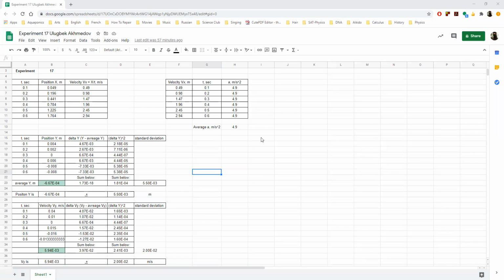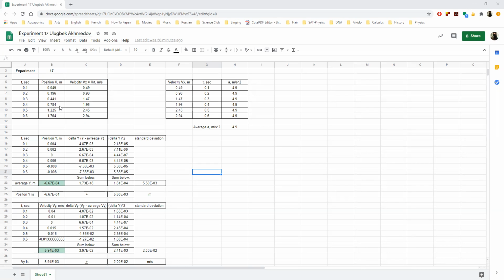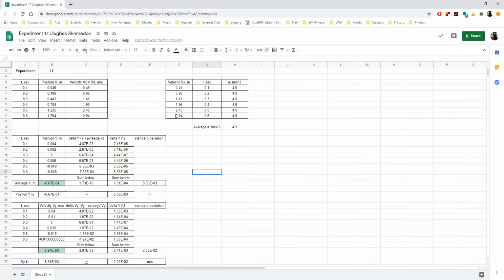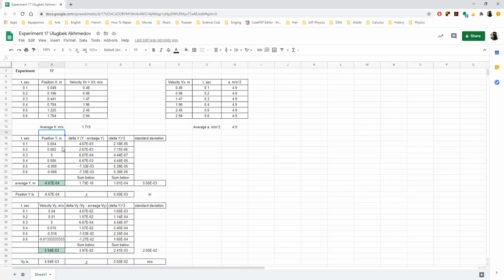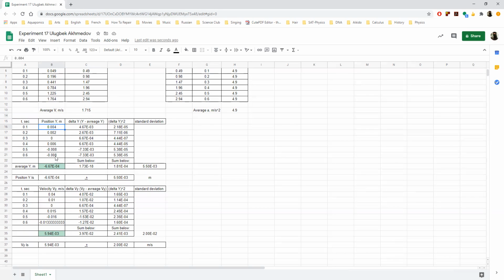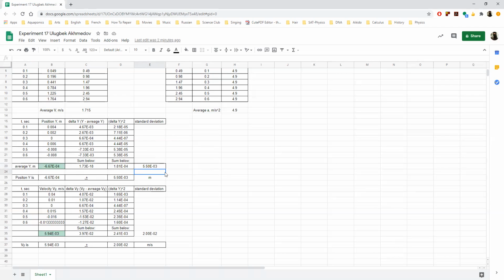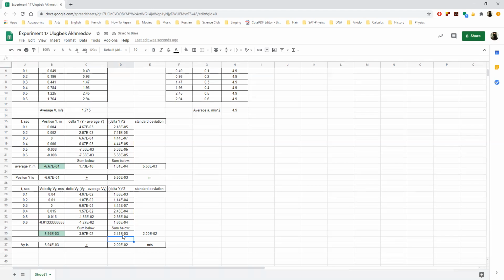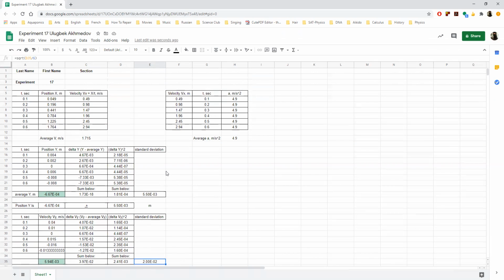Lab 3 6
Analyze Videos Experiments 17, 20, 21, 22, 23, and 24